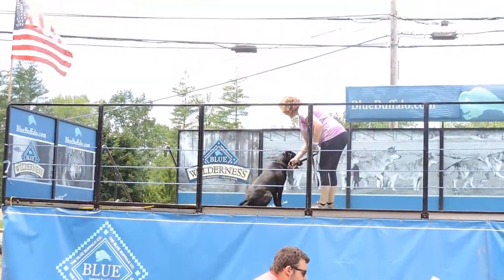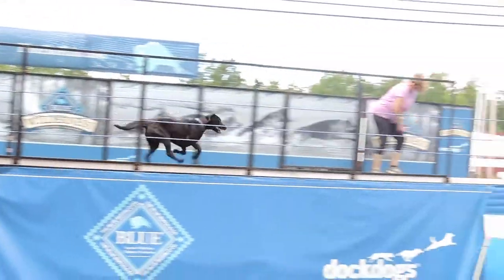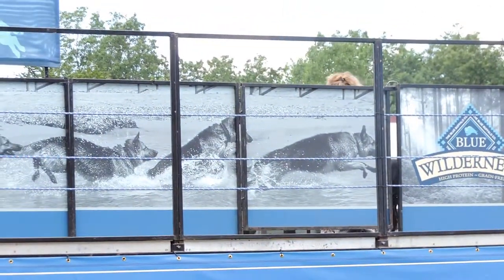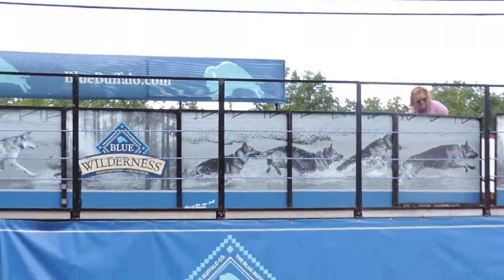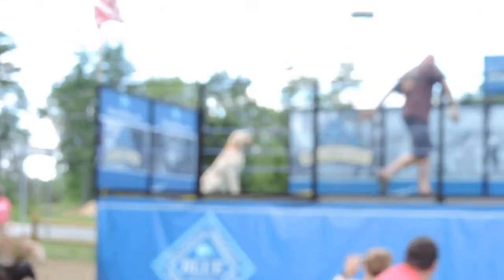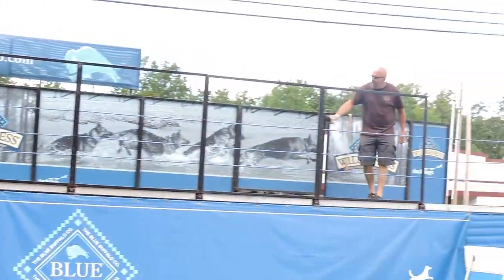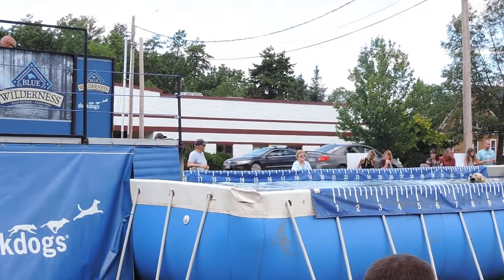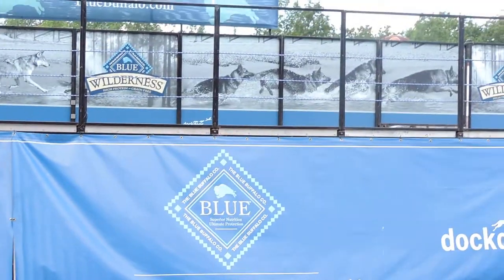2017 07 09 Dock Dogs 4/8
Sunday 09 July 2017
Agway - Concord, NH
Multiple canines compete in the Dock Dogs three day event at the Concord Agway location. Doges compete in long jump off of a dock into water, with many of various skill and training levels.
Captured using a Nikon Coolpix P520